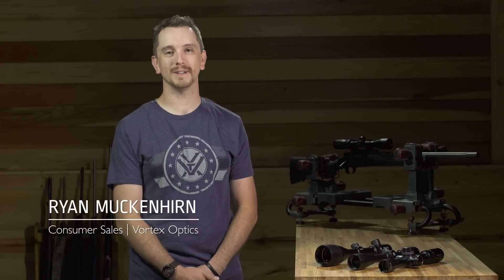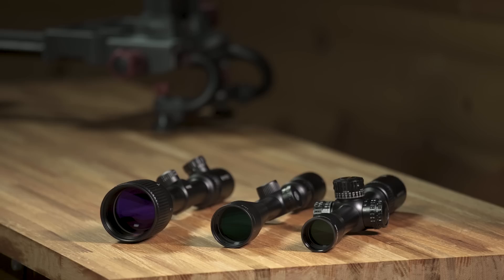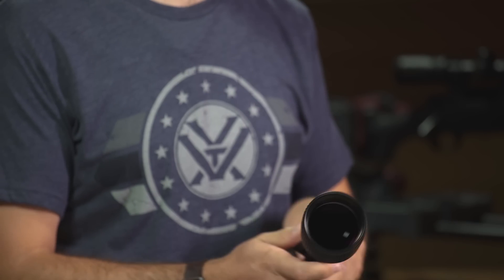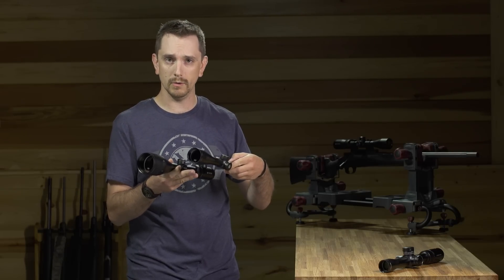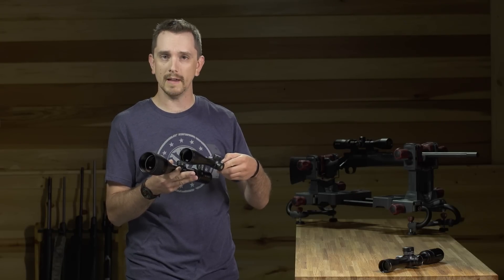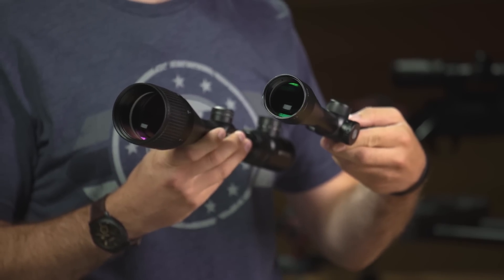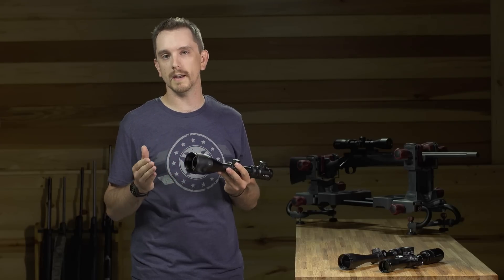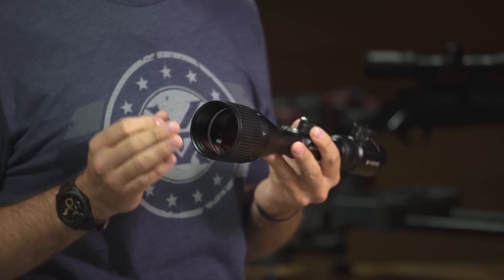Riflescope 101: Objective Diameter and Tube Size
Learn the fundamentals of riflescopes and how they work in our series of videos, Riflescope 101.

This video covers objective diameter and tube size; myths about clarity, what actually makes a difference in getting the brightest, widest image, and how to make sense of the options in riflescope dimensions provided to you.

Like Ryan's T-shirt? Get one for yourself or a fellow Vortex fan-